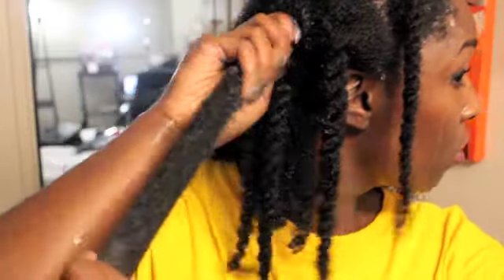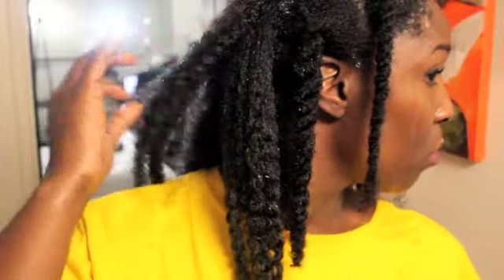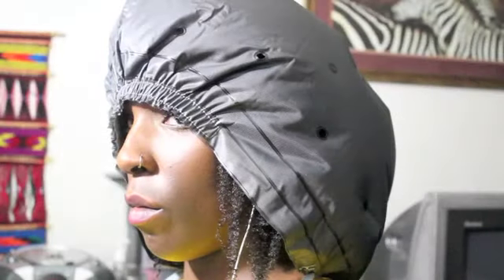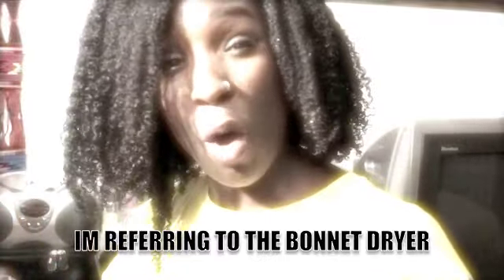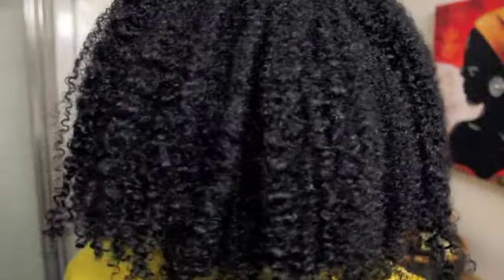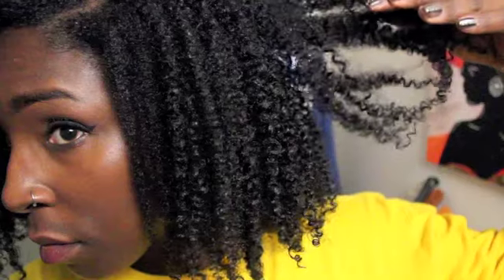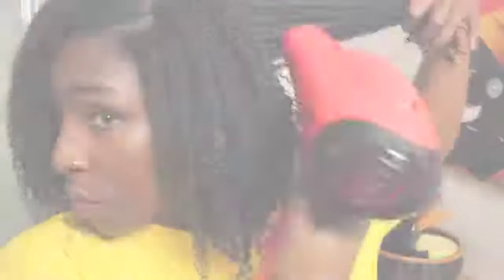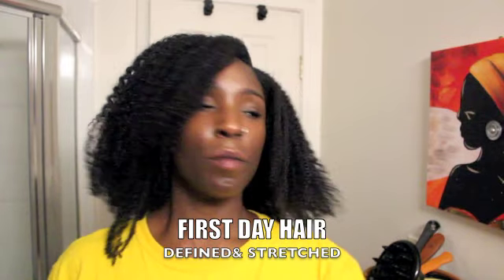BEST Wash and Go for KINKY hair EVER | C.U.T.E K.I.N.K.S Technique™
- Instagram: AFRICANEXPORT - use hashtag AFRICANEXPORT so I can see posts you tag me in :)& if your IG is on private remember I can't see your photos if you tag me ( that happens a lot!)